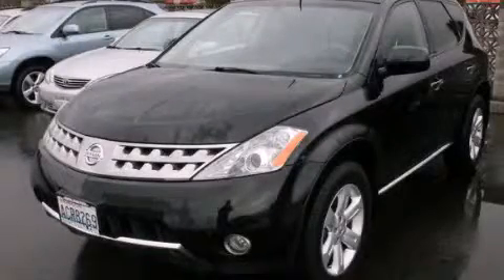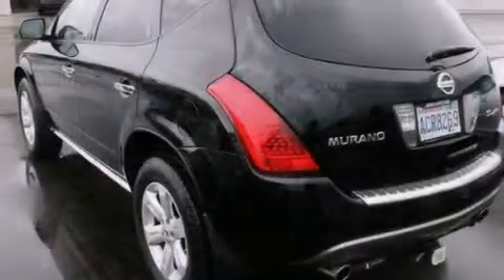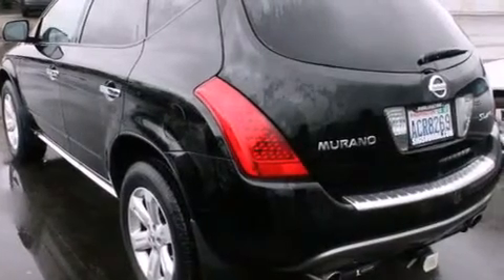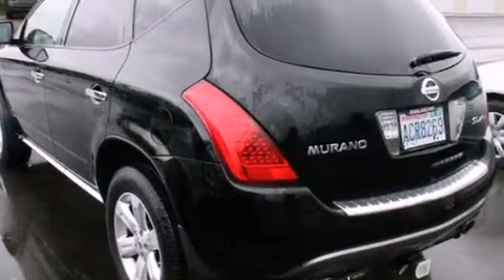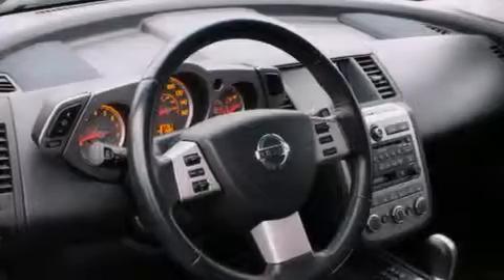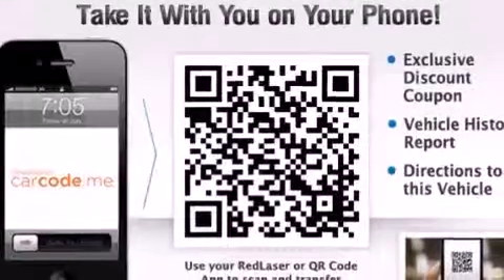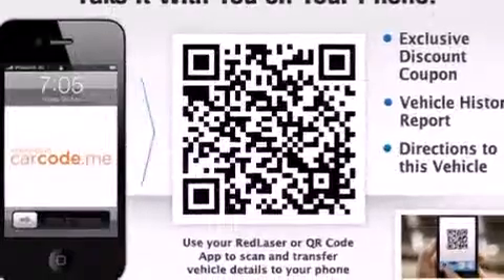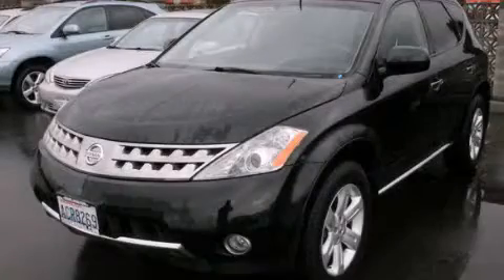2007 Nissan Murano Burlington WA 98226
We've been honored to serve the Burlington WA area , we promise that your experience at our dealership will exceed your expectations ! Year : 2007 Make : Nissan Model : Murano Engine : 3.5L V6 Trans . : Automatic CVT Exterior : Black Miles : 97,757 Interior : Black Sims Honda 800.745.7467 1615 S. Goldenrod Road Burlington , WA 98233 Pre-Owned 2007 Nissan Murano Burlington WA